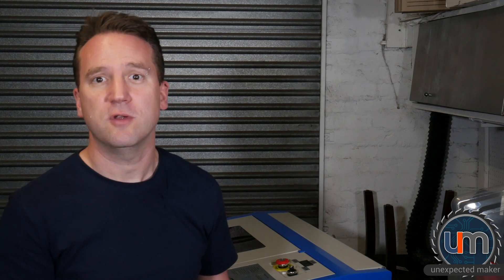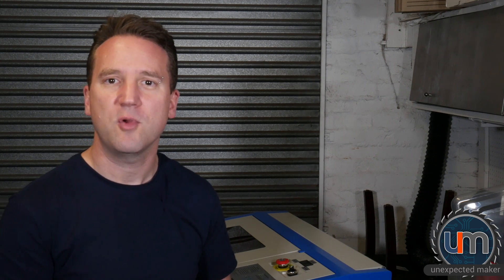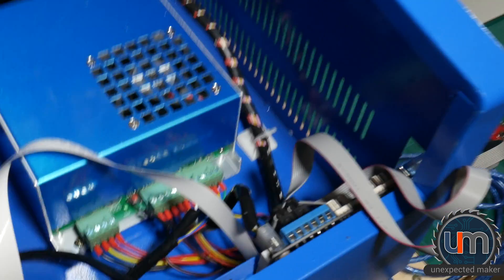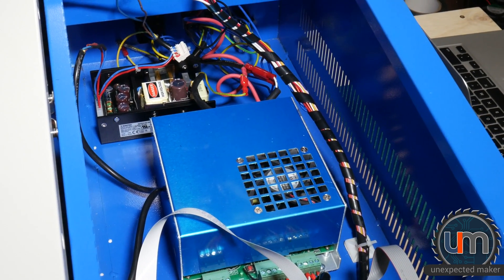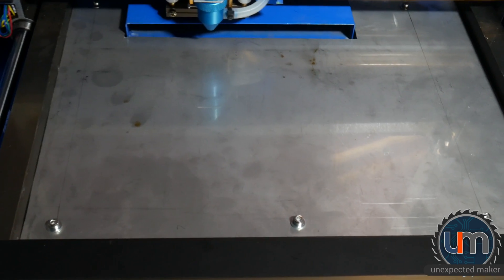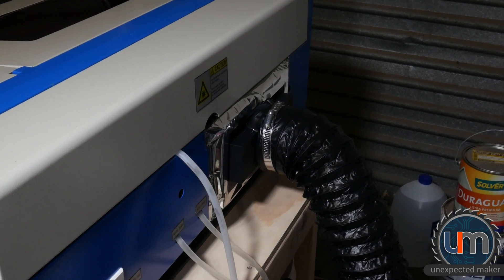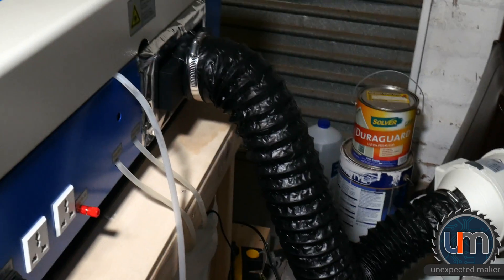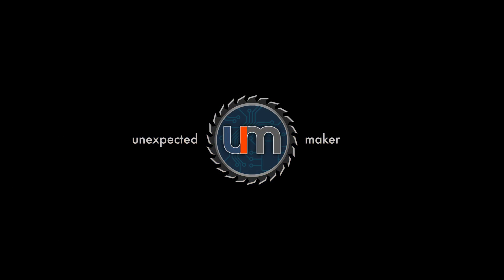K40 Laser Cutter - Update 01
It's been a while since my last K40 video and a lot has happened since then, including me using the unit on projects without finishing all of my mods :(

I AM IMPATIENT !

But now almost all of my planned mods have gone in, and today my Cohesion3D Mini controller board was installed. w00p!

I can finally now use LightBurn and my Mac to control my K40!

What the video to find out what else is new...